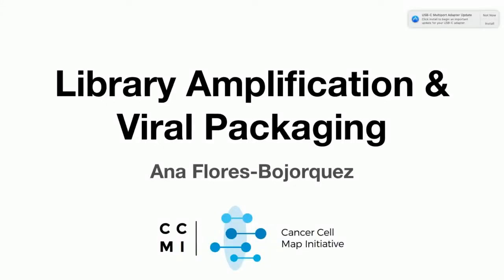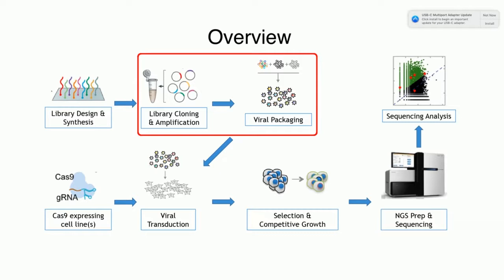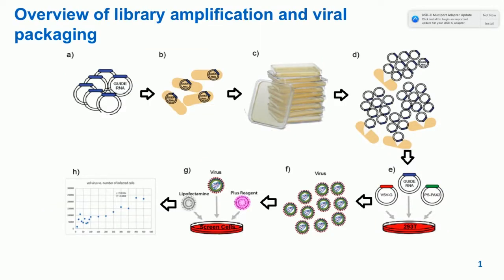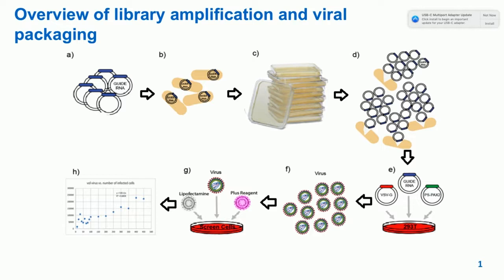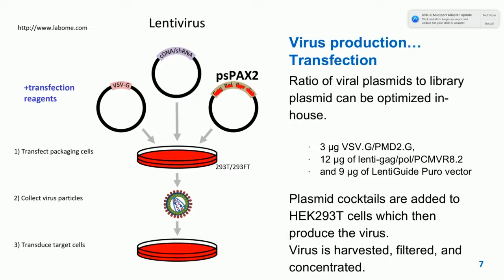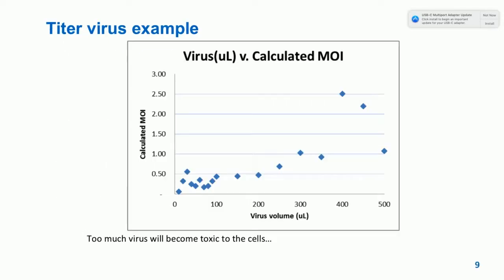CRISPR Screening Workshop: Library amplification and viral preparation (Bojorquez)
CRISPR Screening Workshop

Sanford Consortium for Regenerative Medicine | Roth Auditorium

Hosted by The Cancer Cell Map Initiative (CCMI).
Organized by Olivier Harismendy and Kristen Jepsen.